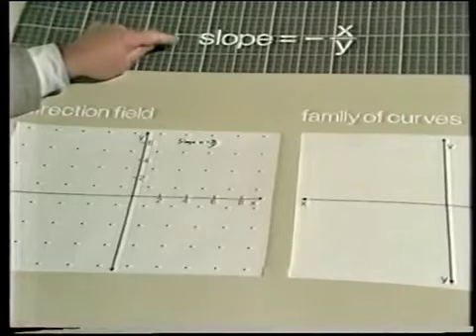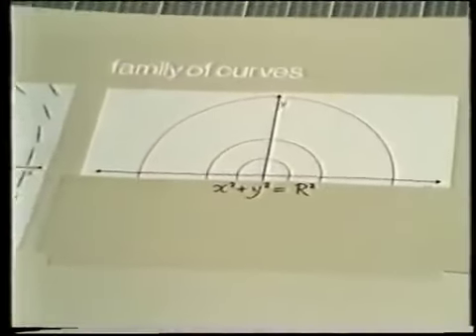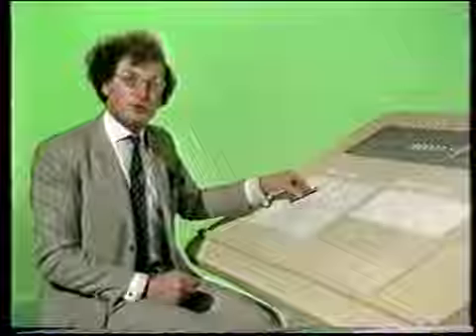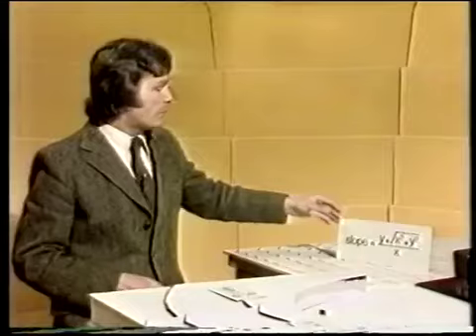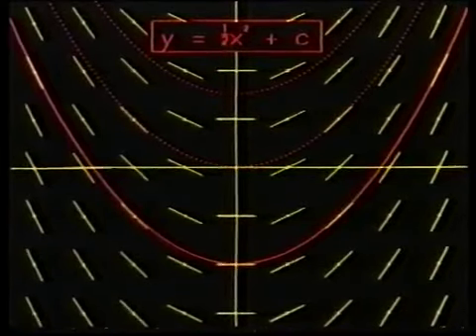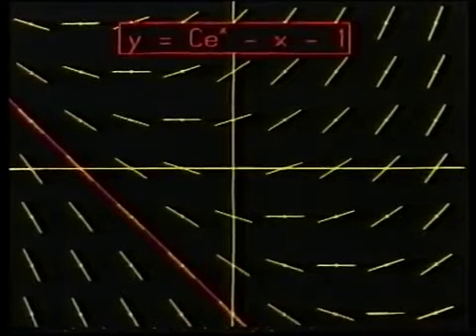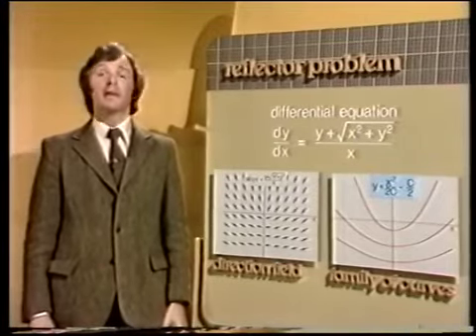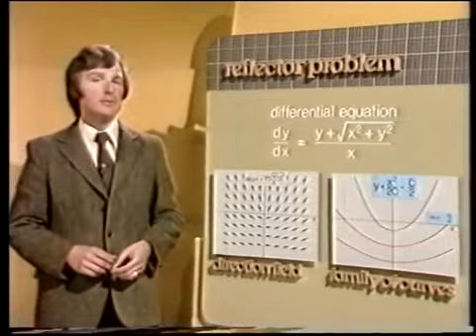OU course MST204 (Applied Maths) Ep 02 of 32 Direction Fields - Families of Curves (1980)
Open University (OU) course MST204 (Applied Maths) Ep 02 of 32 Direction Fields - Families of Curves (1980)